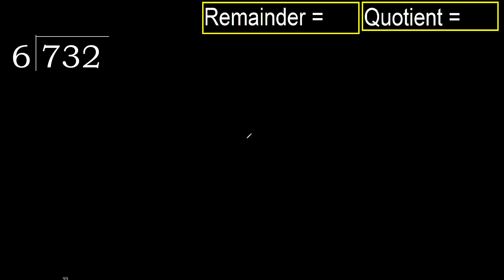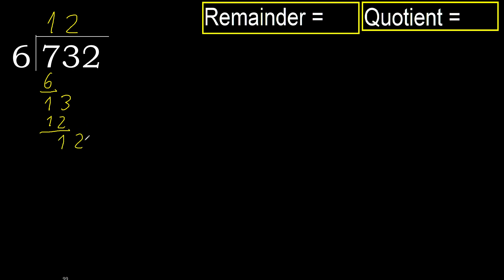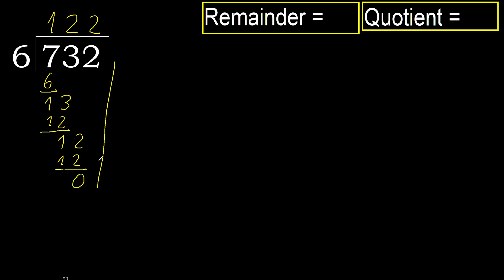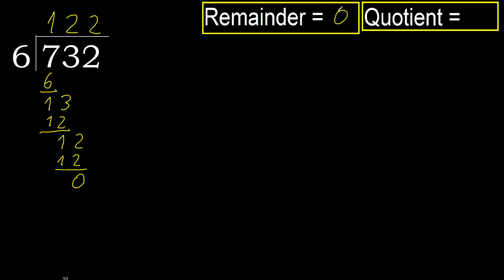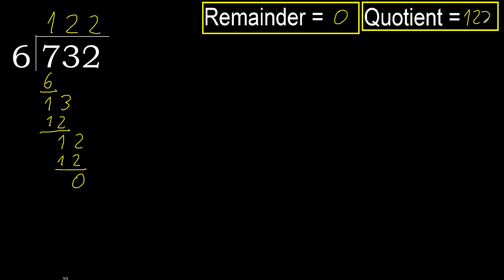Divide 732 by 6 , remainder . Division with 1 Digit Divisors . How to do